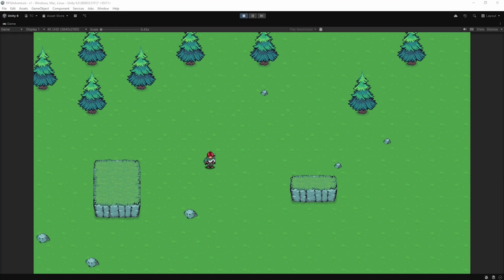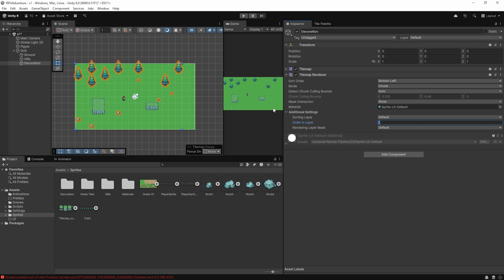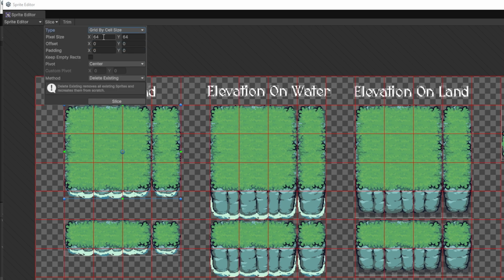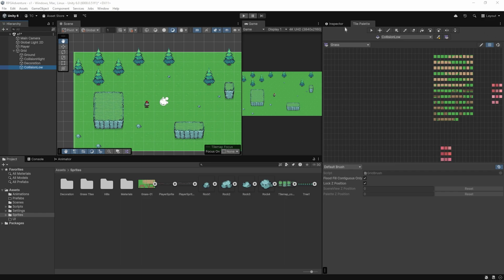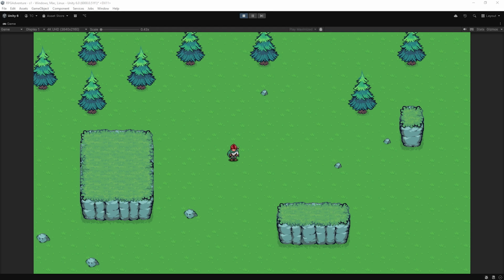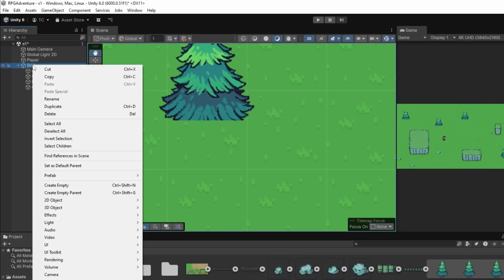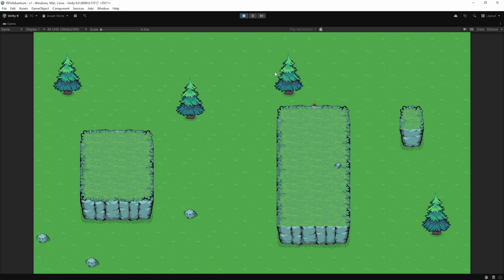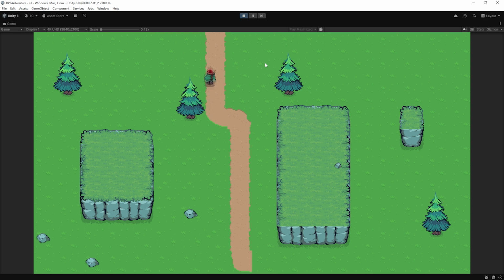Make Your Unity RPG Look Better – Layering & Collision Explained! #4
Unity 2D RPG Tutorial – Episode 4: Fixing Layering & Collision for Trees, Hills, and Roads
In this episode, we fix those frustrating layering issues and make your map feel alive and immersive! You'll learn how to set up sorting layers, collision layers, and how to split objects like trees and hills into top and bottom parts for more realistic depth.

✅ What You’ll Learn:
How to walk behind trees, cliffs, and hills
Setting up Collision High / Low & Non-Collision layers
Proper tilemap ordering and rendering
Using Tilemap Colliders for better interaction
How to make your RPG map feel dynamic and polished
🔔 More RPG tutorials coming everyday!